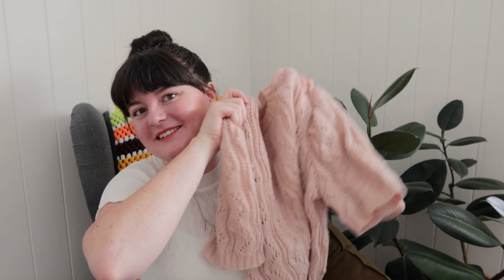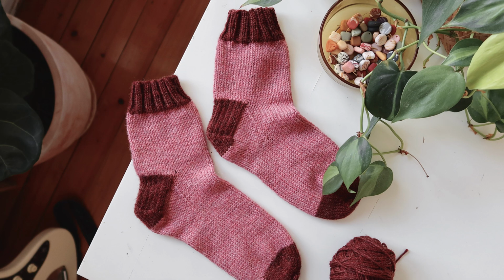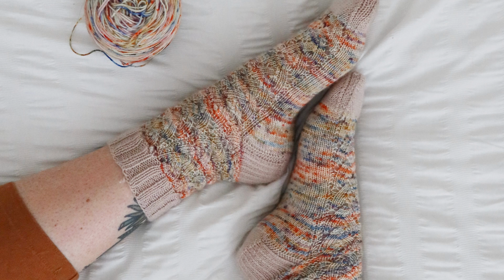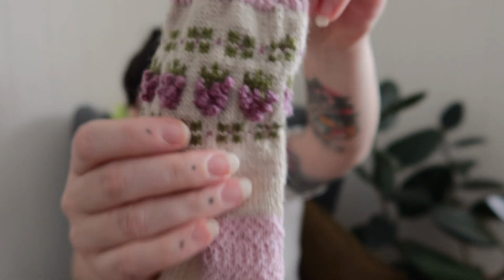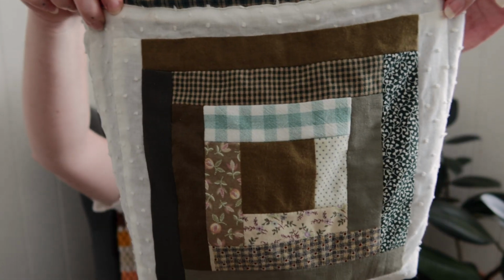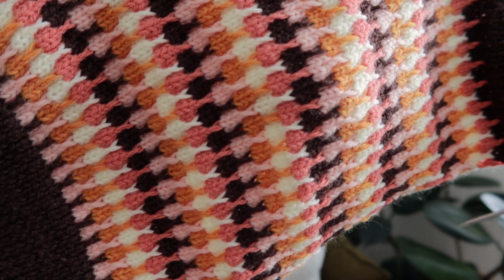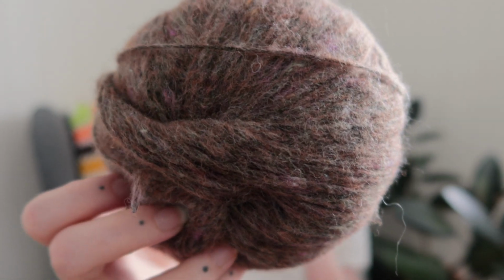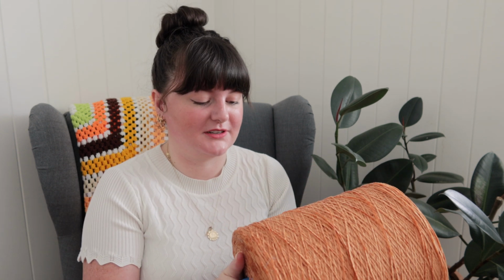Vintage Knitting Party Podcast - November 2022: 1940s Jumpers, Socks and Future Plans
Welcome to my first ever podcast episode! I'm so looking forward to making one of these every month to round out my knitting progress for the month.